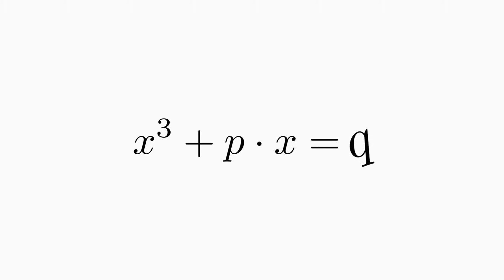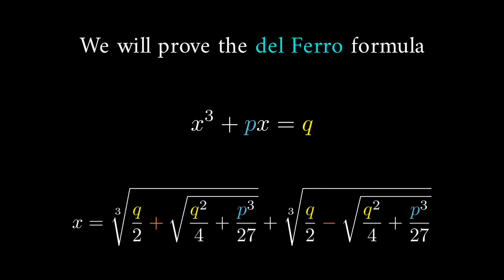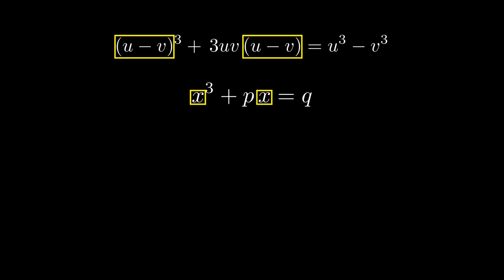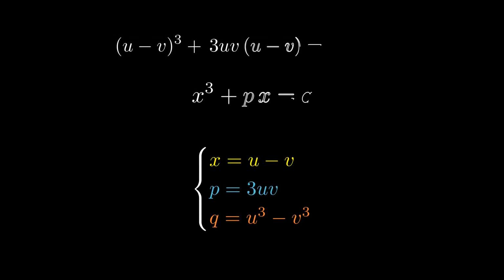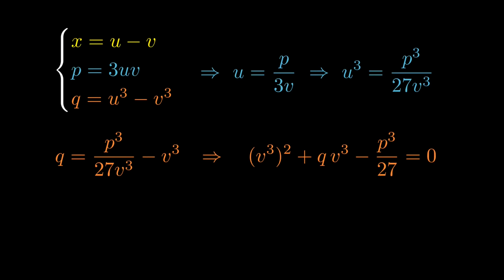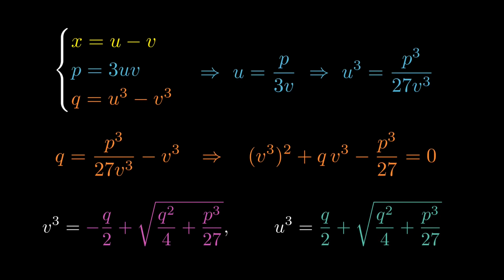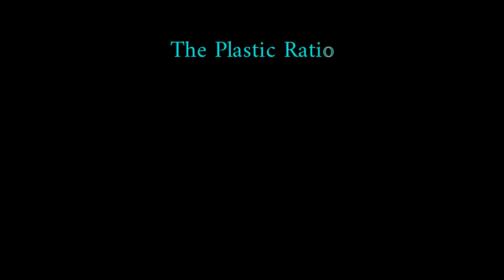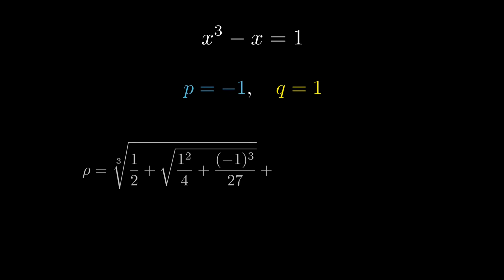del Ferro' Secret Formula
In this video, I introduce the del Ferro formula, and give a simple proof for it, and use it to compute the so called Plastic ratio.

For a good introduction on algebraic equations you can see the book
Ron Irving, Beyond the Quadratic Formula, MAA, 2013

If you want to know more about the plastic ratio, you can take a look